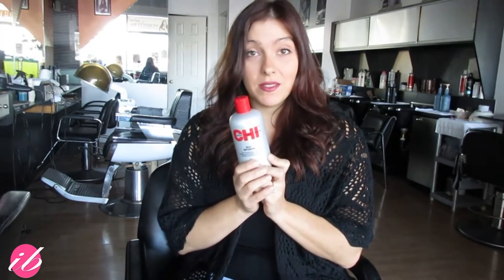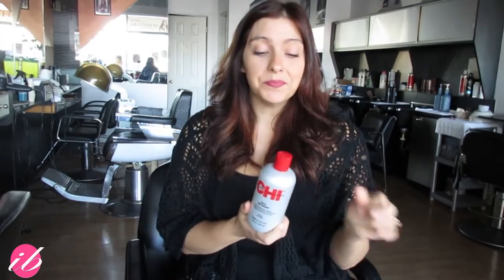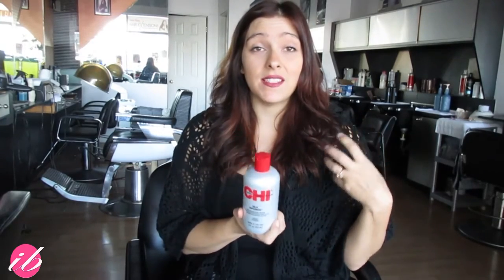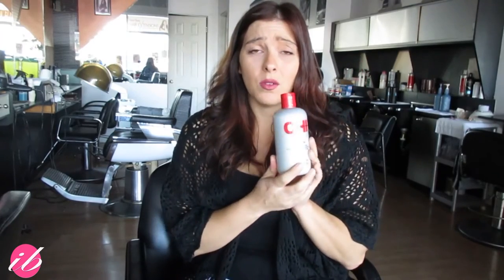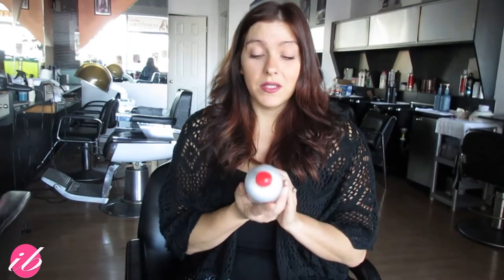CHI Silk Infusion Review - Must Have Extension Product! | Instant Beauty ♡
Hey Beauties!

The Chi Silk Infusion is a must have for extension wearers! Love this stuff :)

This video is not sponsored. The views presented are our own.